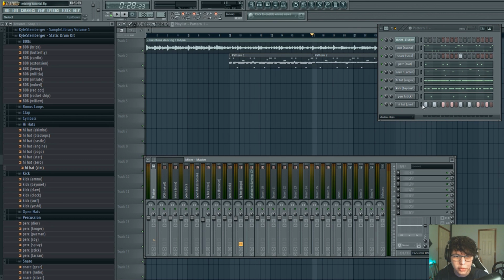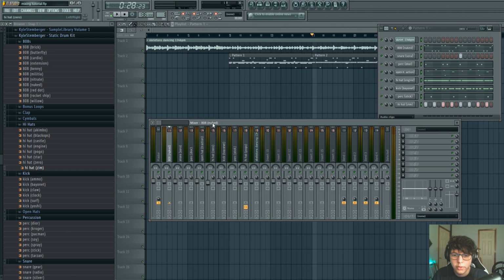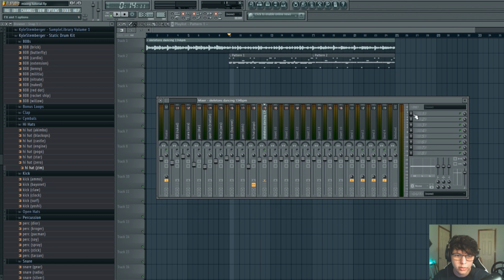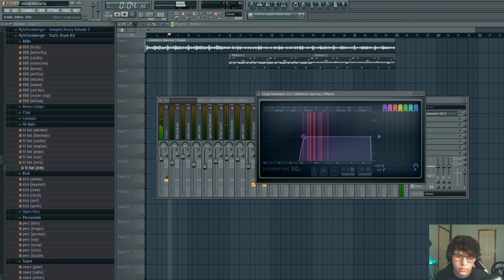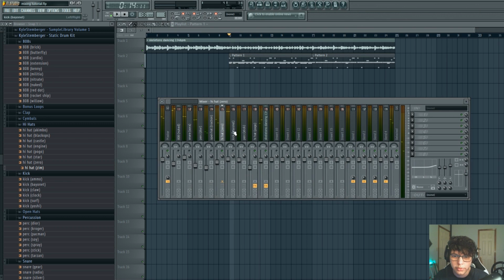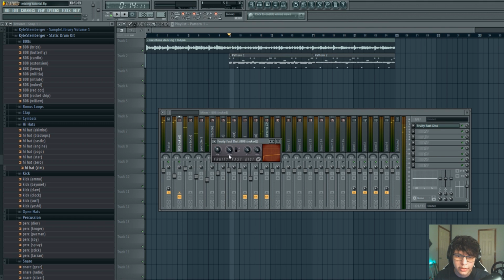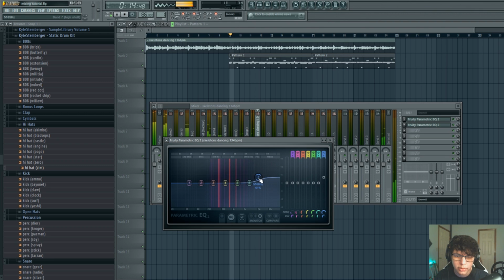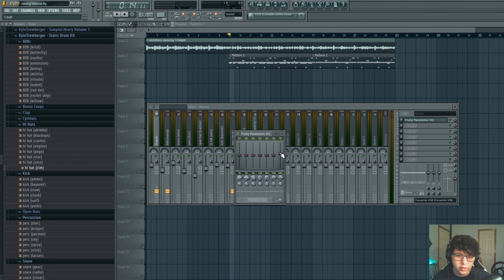The EASIEST & QUICKEST Way To MIX & MASTER Your Beats | FL Studio Tutorial